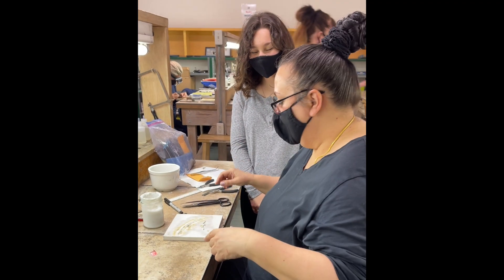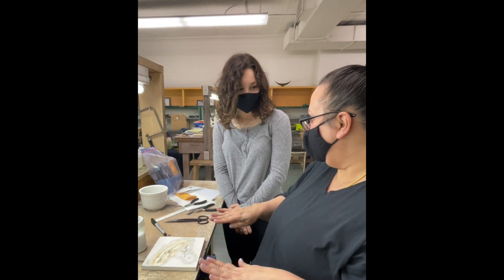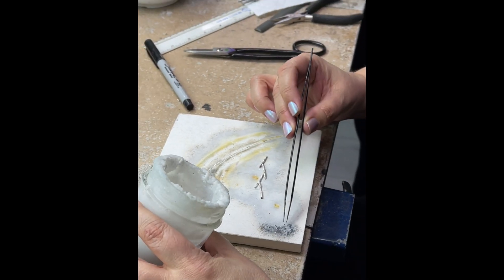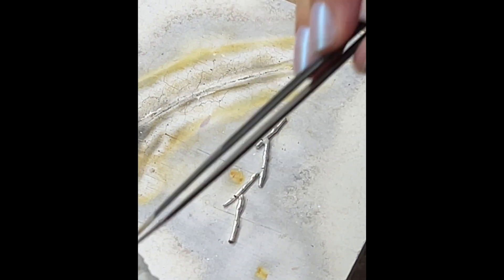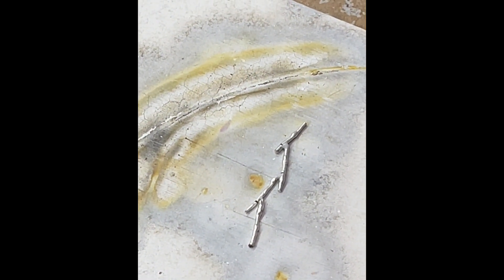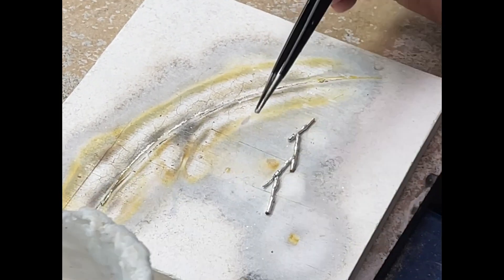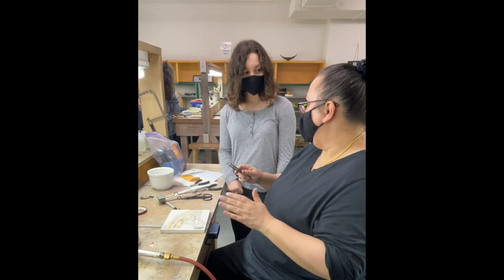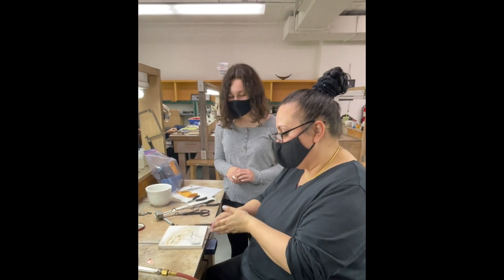How to Solder Silver Wires Together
How to Solder Silver Wire Branches Together -Soldering separate silver wires together can be challenging. I will demonstrate the fastest and easiest way  to solder multiple silver wires together. Working on a flat surface like a Solderite board is essential to get your silver wires soldered together successfully. An uneven surface makes soldering separate silver (or gold) wire elements together much more difficult so make sure you use a FLAT surface.